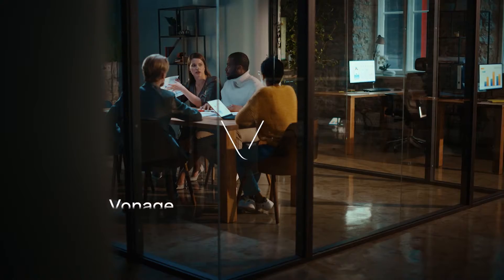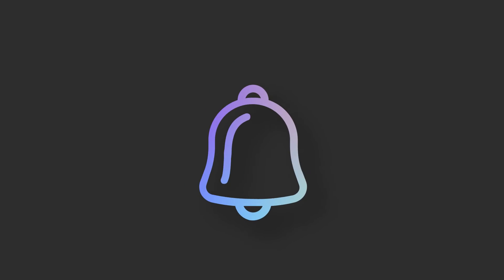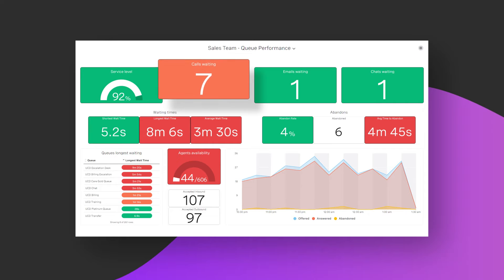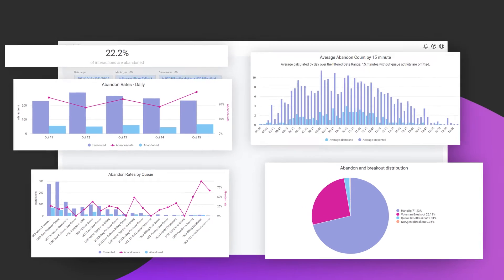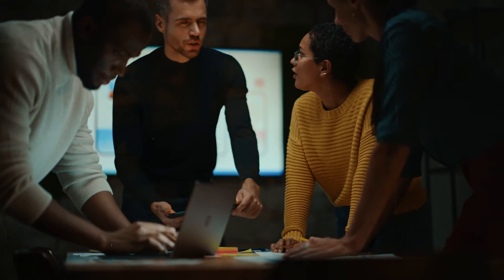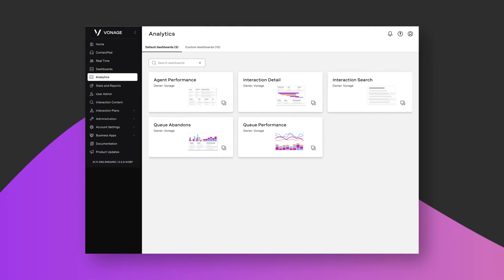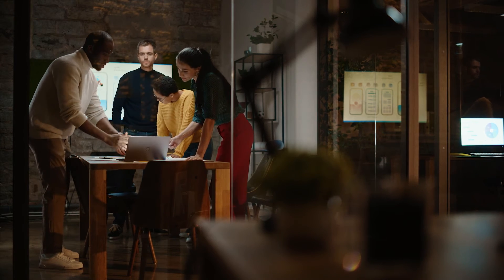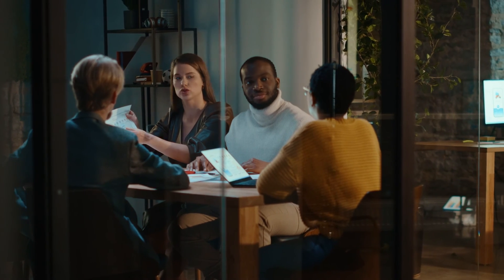Optimize Customer Experience with Vonage Contact Center Analytics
When your Vonage Contact Center, designed for Salesforce data, meets Analytics, the results are dramatic. Dive deeper into customer conversations with powerful and easy-to-use dashboards—and identify relevant conversations for best practice and compliance.